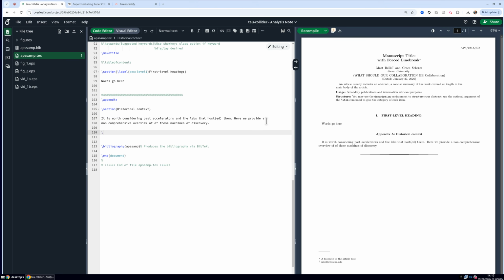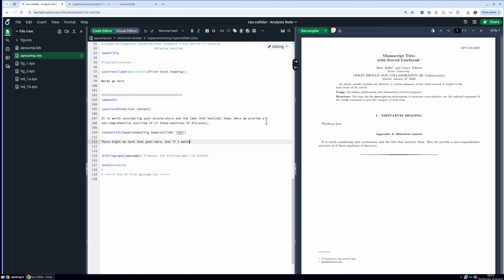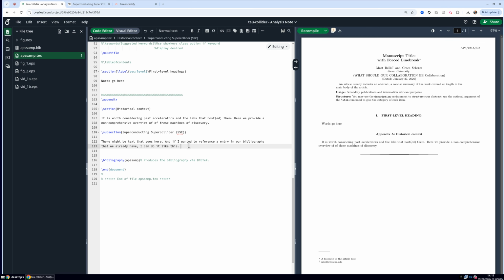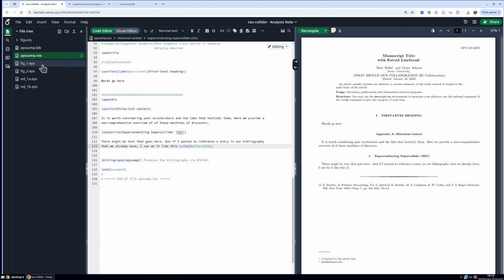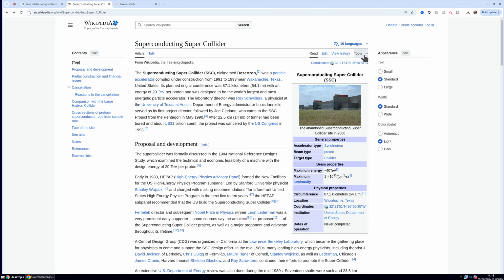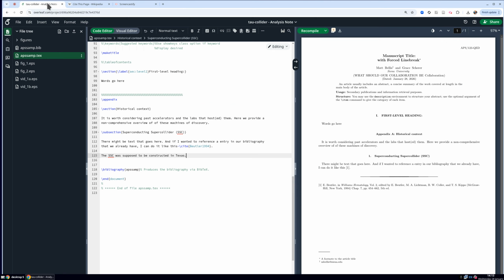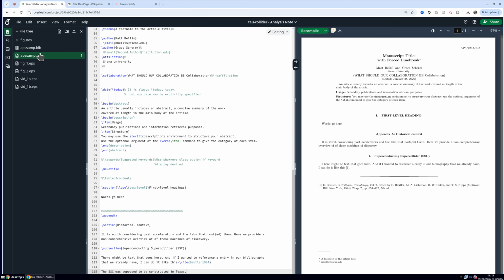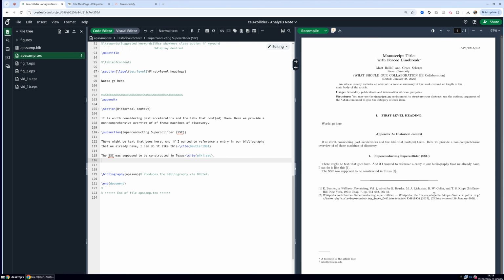Adding a bibtex entry for Wikipedia and citing it in a LaTeX document.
Some helpful LaTeX skills. I demo how to cite a reference in your bibliography using BibTeX, as well as how to add a new entry from a Wikipedia pate. I use Overleaf for this example.